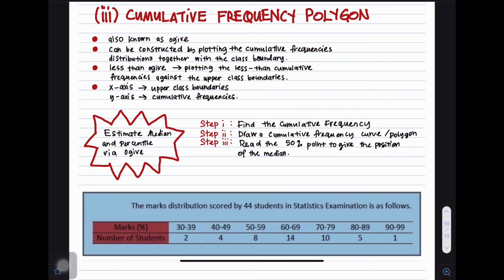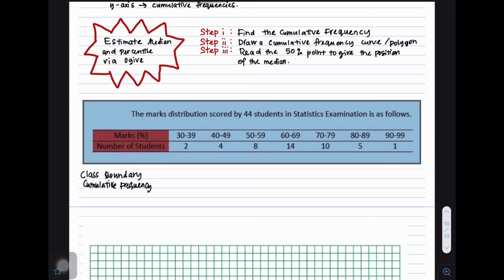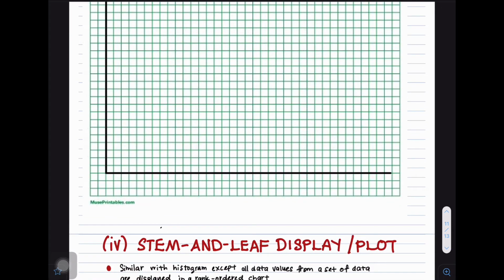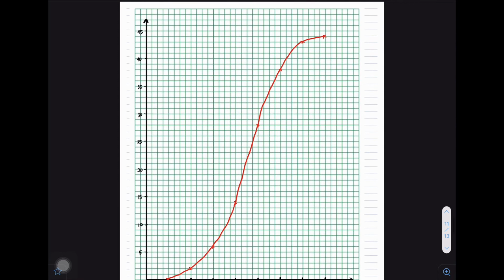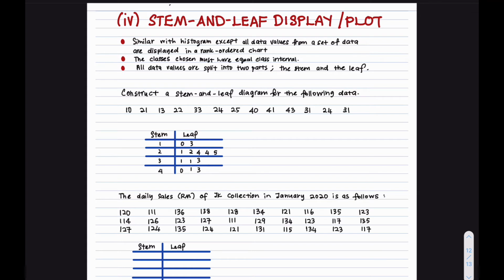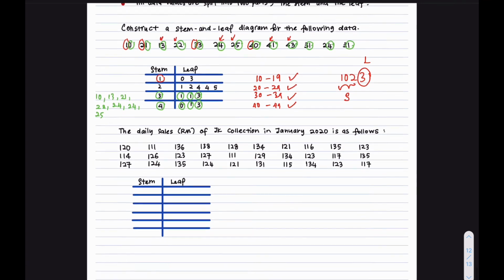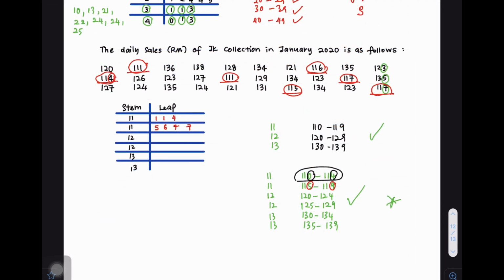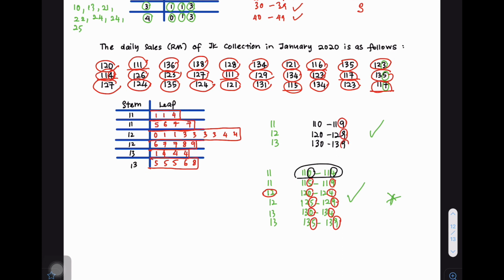STA108/STA104: Chapter 2 Descriptive Statistics Part 7